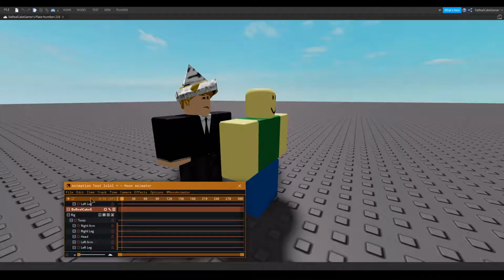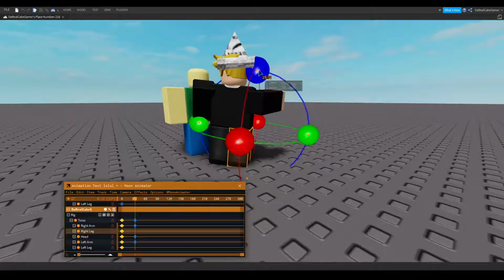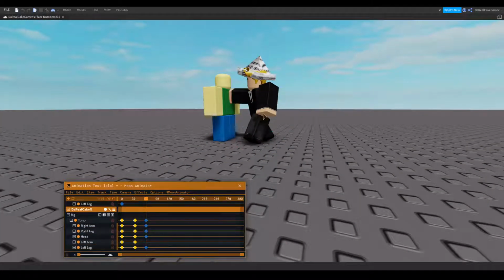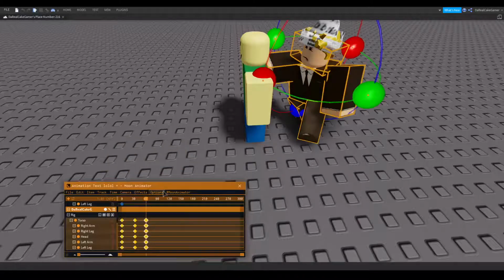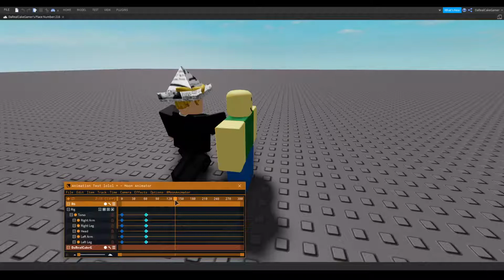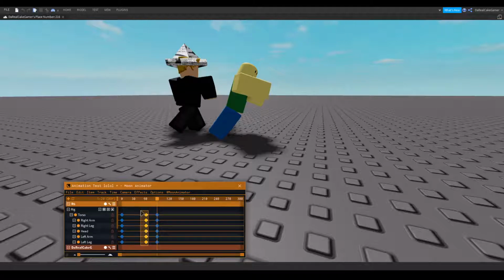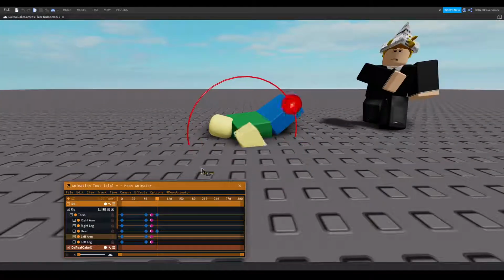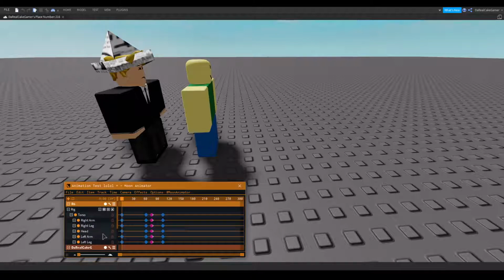Roblox Tutorial | Punch Animation | Moon Animator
i just noticed how light my voice was, i sounded 10, and tbh why am i even mentioning this